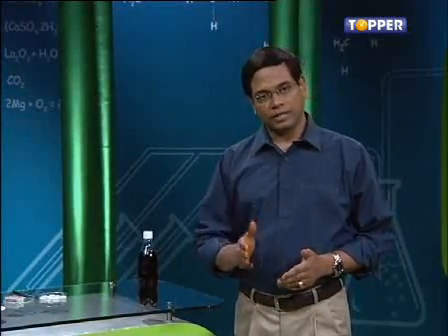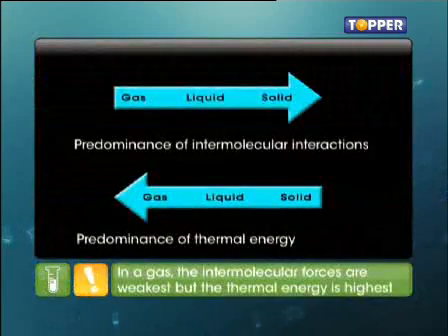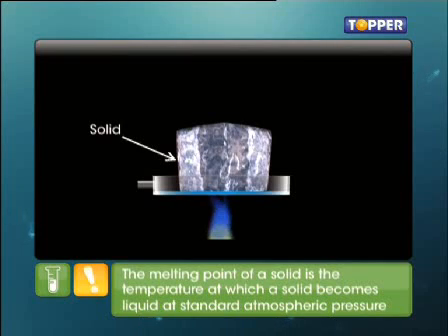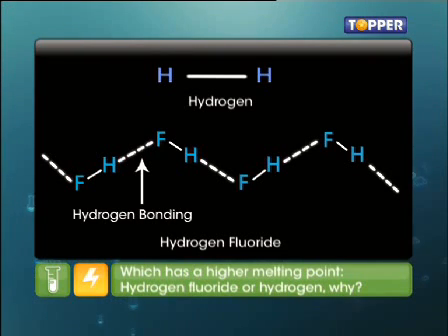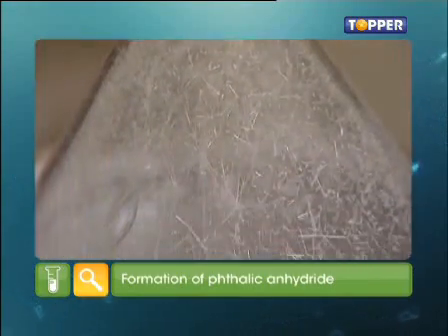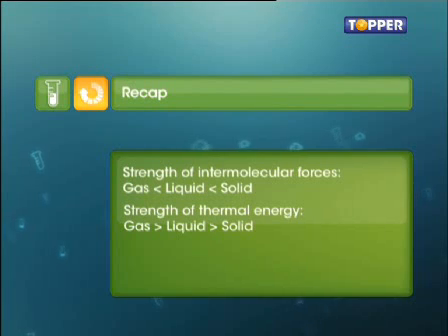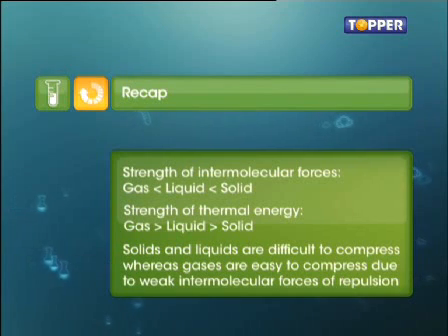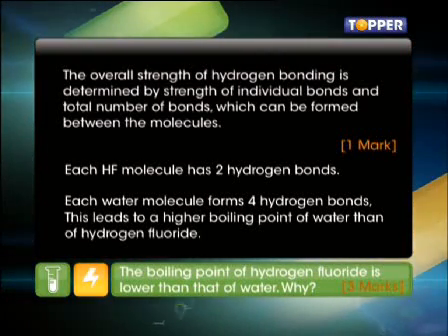01 CBSE Class XII Chemistry States of Matter Effect of Heat on Matter